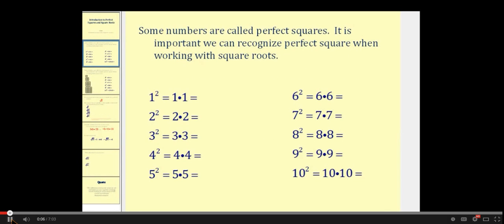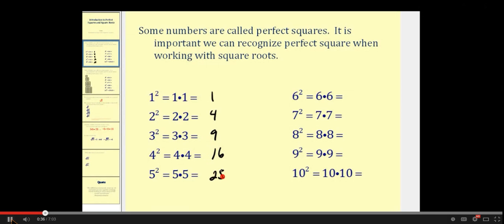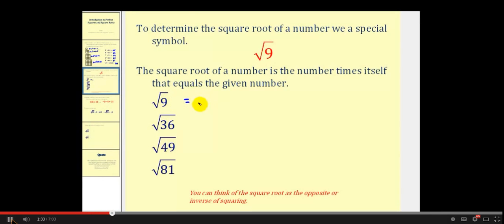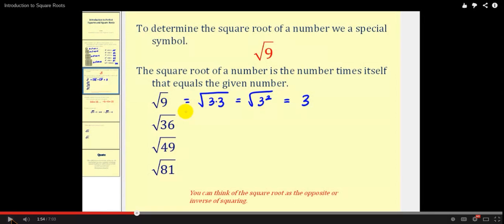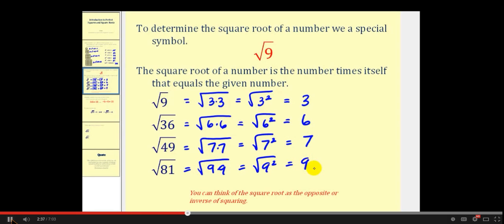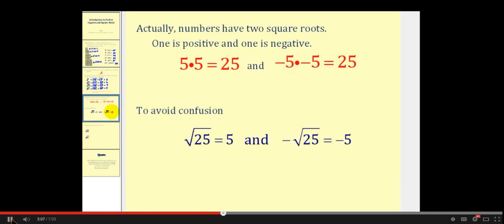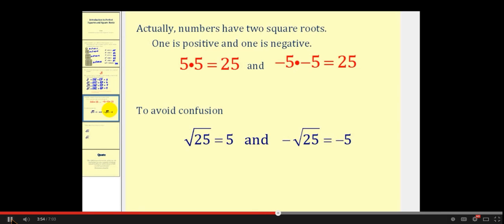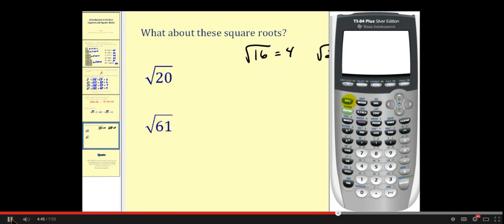Squares and Square Roots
Learning about squares and square roots. This video is for Mrs. Wassmuth's 7th grade ACCEL math classes.